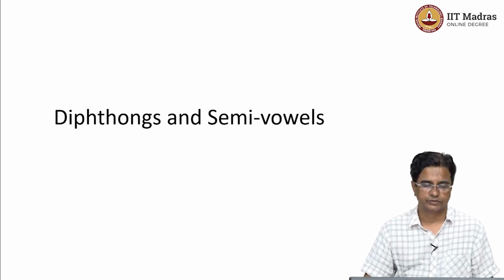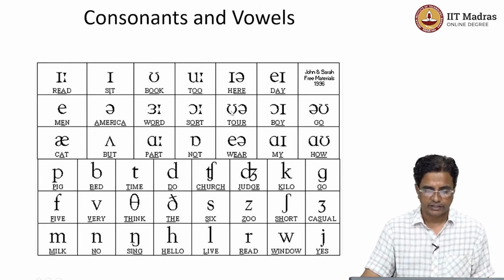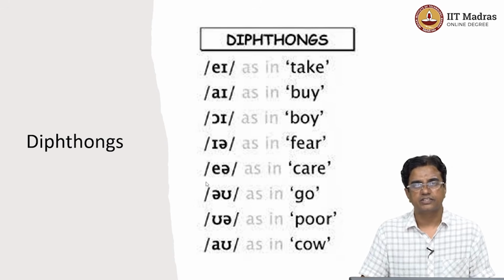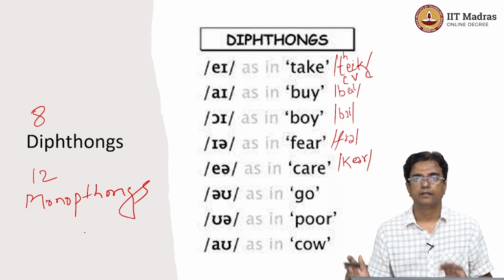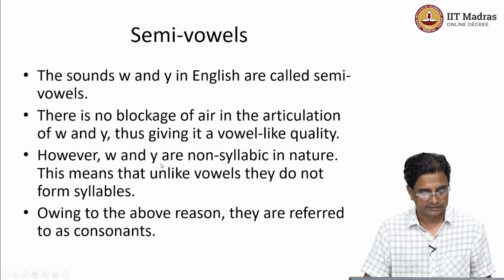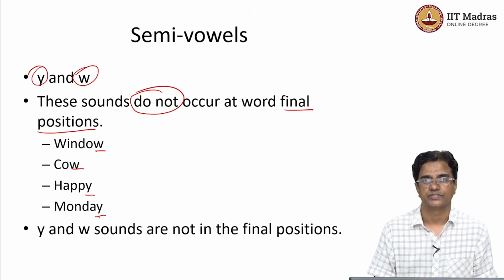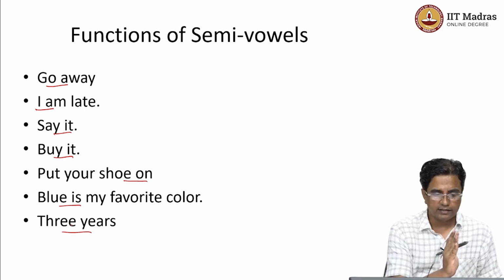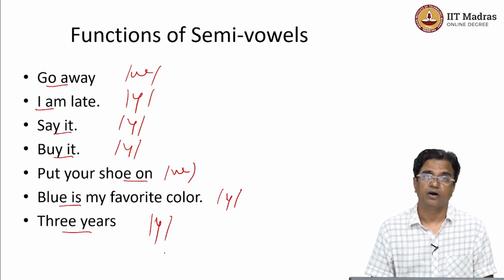Diphthongs and Semi Vowels